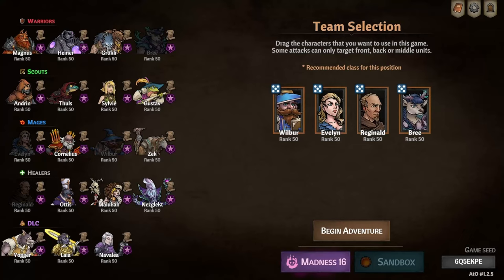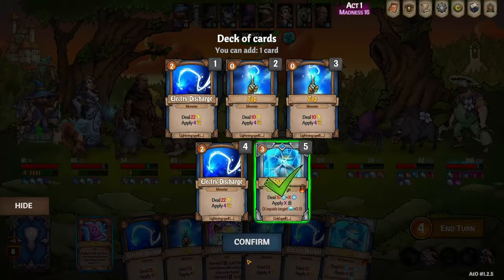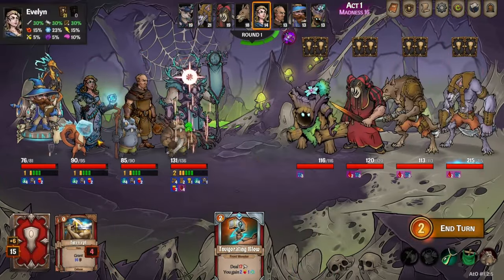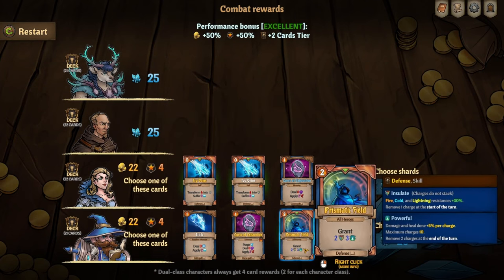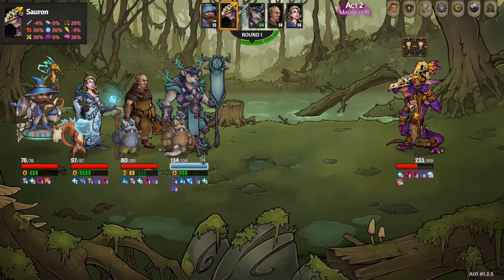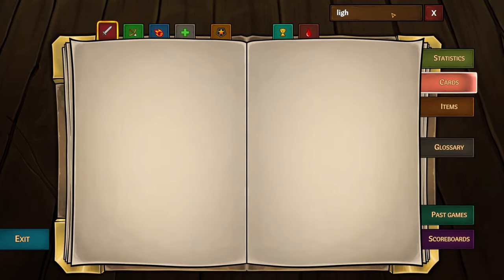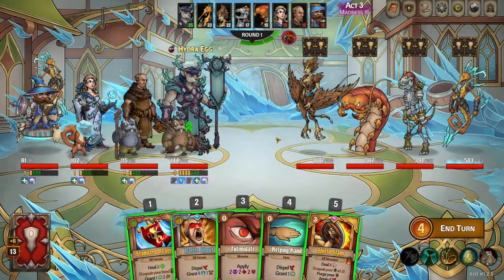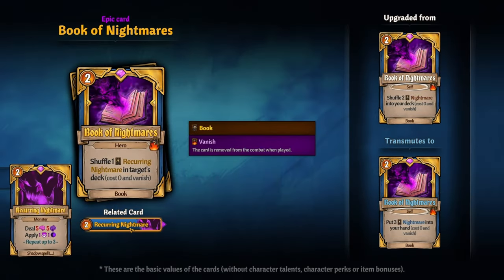Across The Obelisk Madness 16 - Frozen Lightning Team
Hey everyone this is my first time showing off modded content for the game. I think this one is pretty well balanced and adds a lot to the games first act choices. There's a custom character mod i'm also interested in trying out. Here's a link to the mod

0:00 Intro
1:36 Perks
3:35 Town 1 Deckbuilding
5:38 Act 1 Start
6:43 Moded content
19:22 Act 1 Non moded
22:08 Ylmer
23:52 Act 2 Deck Building
27:23 Act 2 Fights
32:17 Getting Charged Trident
33:51 Act 2 fights Cont
34:53 Hydra
37:54 Act 3 Deck Building
39:18 Act 3 Fights
42:40 THE REAL FINAL BOSS
47:45 Act 3 Fights Cont.
51:30  Act 3 Boss
53:17 Act 4 Deck Building
54:46 Act 4 Fights
1:05:29 The Twins
1:07:57 Act 4.5
1:12:26 Final Bosses